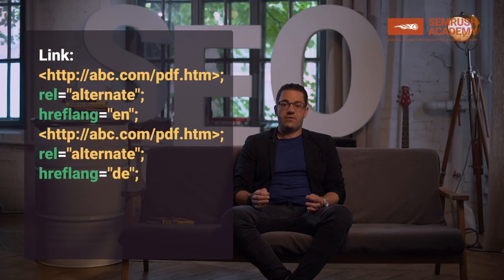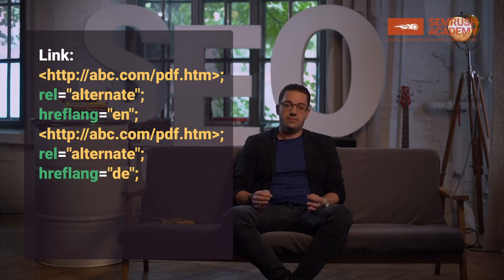X-Robots Directives | Lesson 14/34 | Semrush Academy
You will get a deeper understanding of how to manage crawling and indexation.

0:24 Problem
0:56 X-Robots Directives
0:59 X-Robot attack
1:37 Extra words rel canonical

You might find it useful:
Tune up your website’s internal linking with the Site Audit tool:
Understand how Google bots interact with your website by using the Log File Analyzer:

One of the problems with Google being very greedy and trying to crawl and index almost every file type and URL they can find, is that they also will end up trying to index PDFs or even binary formats like Word documents, Excel spreadsheets, etc.

The problem with these files is that you can't implement meta tags and you can't just go to HTML because there is no HTML. So, you can't apply a noindex as you normally would.

The problem gets even bigger if you think not only about files but also about fragments like Json objects or parts of AJAX calls or anything that is processable by Googlebot.

So, we need a way to tell Google and other search engines how to deal with non-HTML files; and that is why Google introduced the X-robots directives.

There are three types:

The first one is an X-robot tag. The idea is that you can apply a noindex not only through a meta tag in HTML but also through a server header. If you have a file type that is non-HTML, but you don't want to show it in the search results, you can do the same annotation with the same values and then apply it through your web server. The syntax depends on what type of web server you are using. If it is Apache you can for example do it in htaccess or if you are on NGINX you can do it in the server configuration.
Another header that was introduced a bit later is called X-robots Rel-Canonical. What happens if, say, you have a PDF which is a whitepaper and you have the same version in HTML on your website? A PDF can be linked stronger externally. This makes it very likely that Google will show the PDF in the search results. From the user perspective, it is not the best user experience as they have to download the full PDF and wait for it. It would be better for that person to end up on a proper website with full navigation. You can use an X-robot rel-canonical header; you can set a canonical tag for this specific PDF on the server level using the header and not an HTML tag and then point from the PDF towards the HTML version. Even if the PDF is more relevant or stronger linked, in the search results Google will rank the HTML version.
It should also be mentioned, that hreflang – which we will cover in the international chapter in more detail, can be applied using server headers as well.
Generally, X-robots directives are meant for everything that is not HTML. However, if you don't want to, you don't have to use HTML annotations at all. You can control everything on the server level. Keep in mind, that some of the crawling tools are still not really capable of showing directives in server header headers - so there might be issues with those. But from a Google perspective, it doesn't matter if you use HTML or server-side.